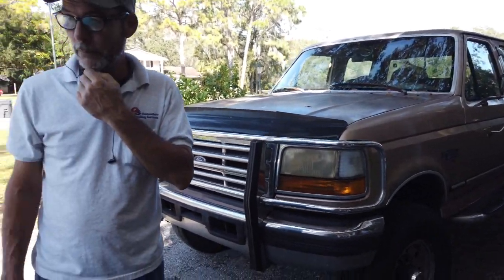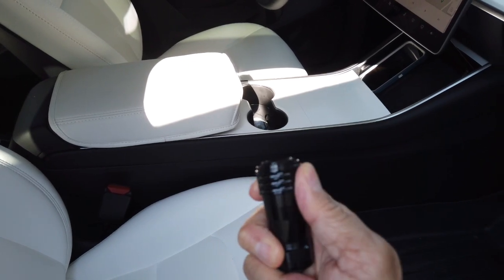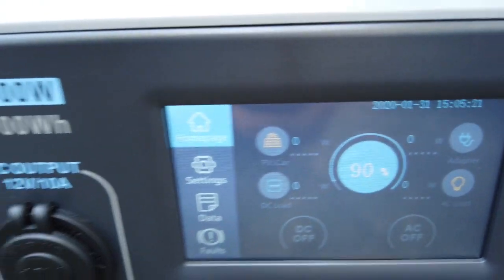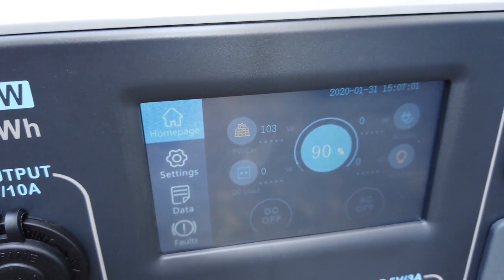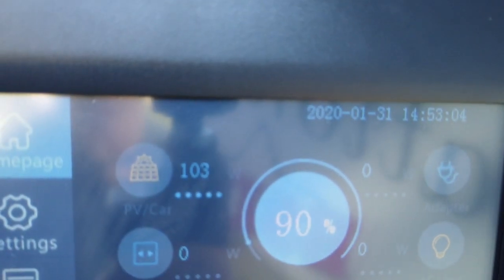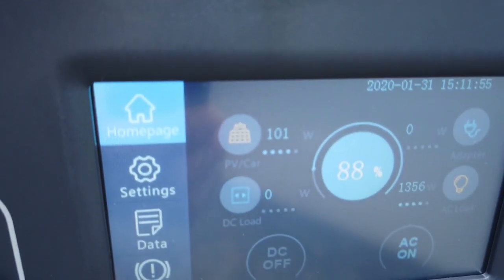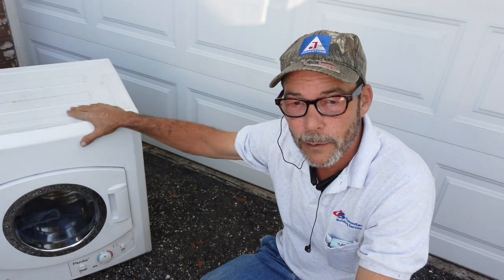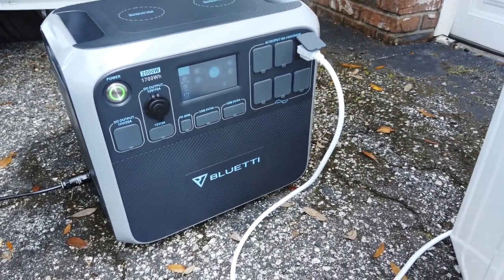Charge Bluetti AC200 With Your Car - Definitive How-To Guide (We Run A Mini Dryer While Charging!)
Hey guys welcome to another video.  We just wanted to show you what you could expect to get out of your 12 volt outlet in your vehicle if you wanted to charge the Bluetti.  It's a slow charge process but it's good to know you have it when your in a pinch or just want to extend the charge of your generator.